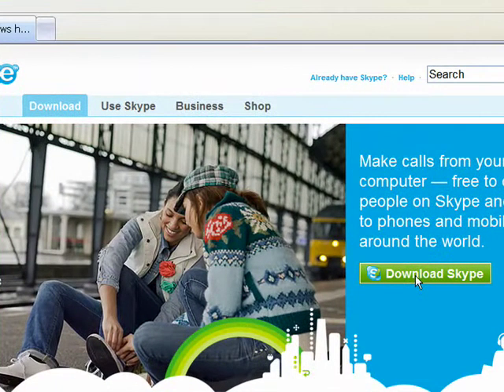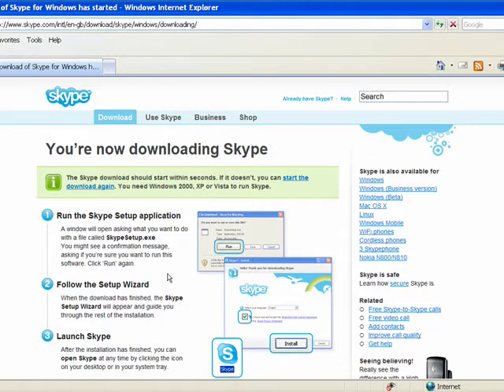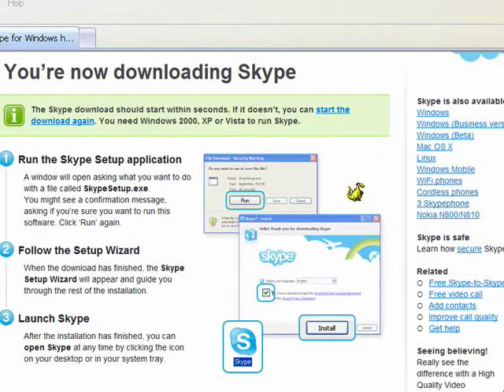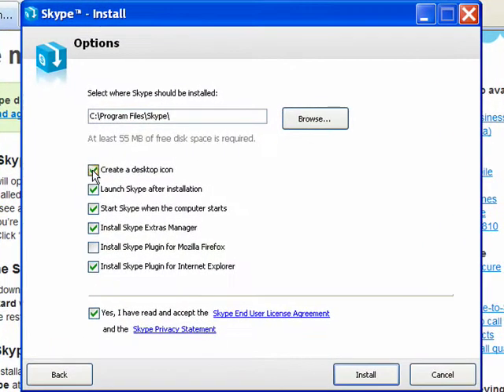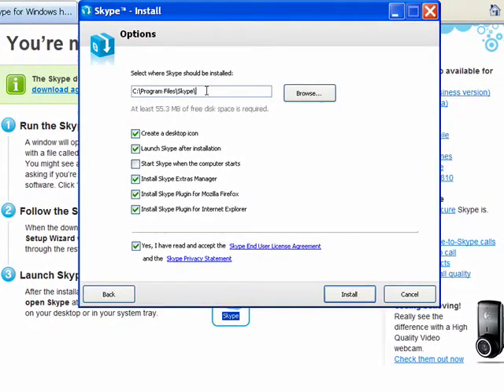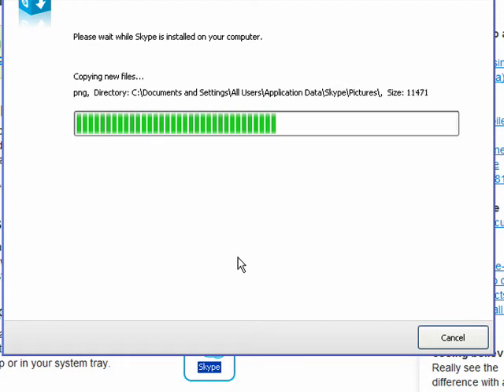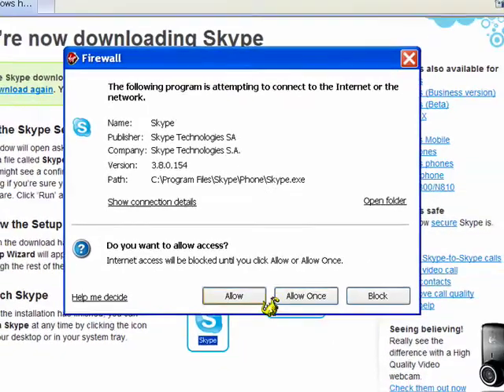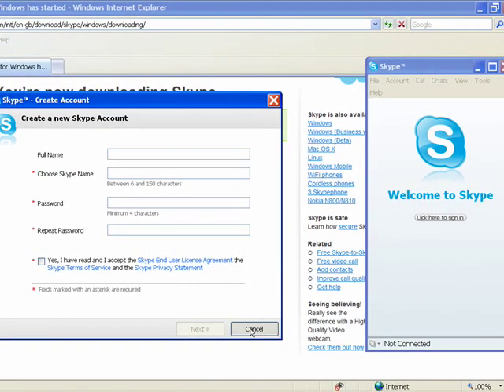Beginners Guide To Downloading And Installing Software.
A video guide for absolute beginners on how to download and install software in this instance Skype, a great internet free telephone service